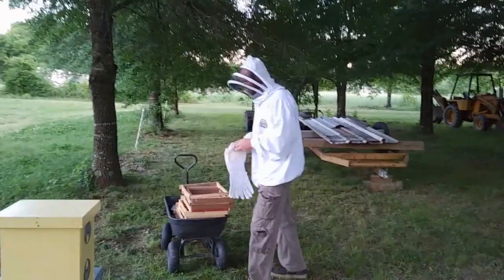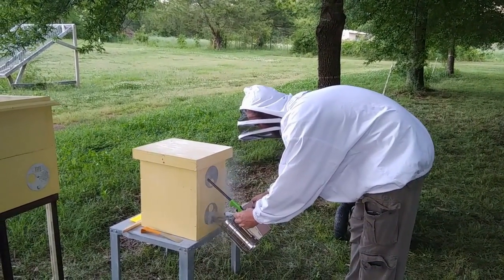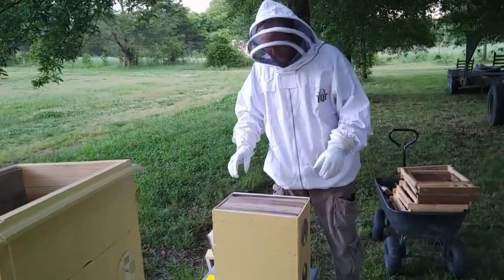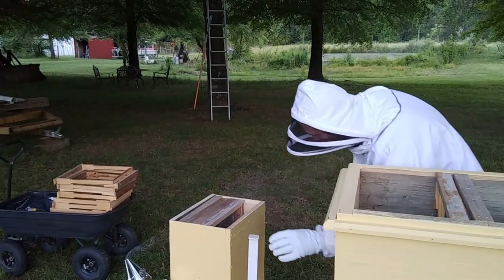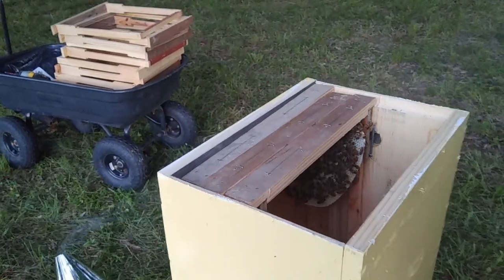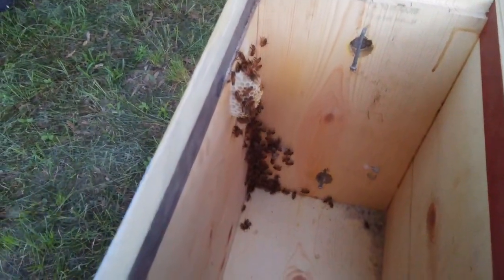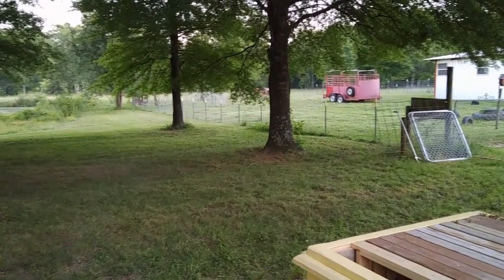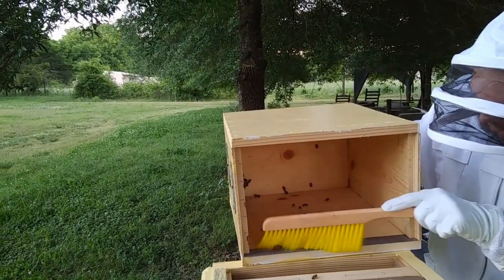Swarm trap success! We used swarm trap to capture our first wild honey bees.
The bees have already populated our swarm trap. In this video we move them into their new hive.  We are following Dr. Leo Sharashkin's method for natural bee keeping that we learned from the 2017 Mother Earth News Fair in Topeka, KS.  Eric built the hives, swarm traps, and frames from the free plans on his website.  I have to admit, I was skeptical, but bees showed up in our swarm trap after only 3 days!  It's a small hive, but you have to start somewhere!